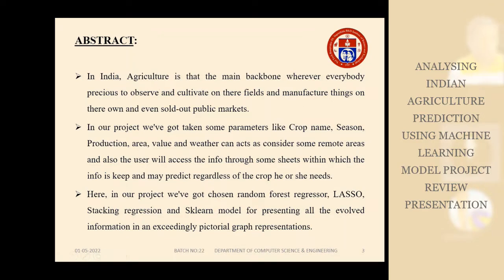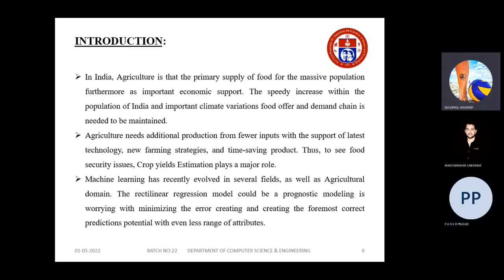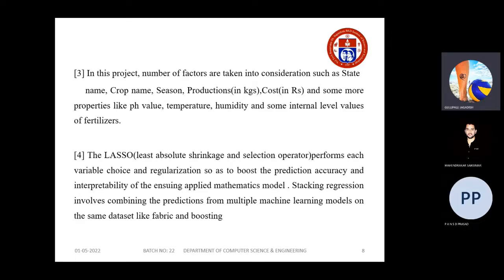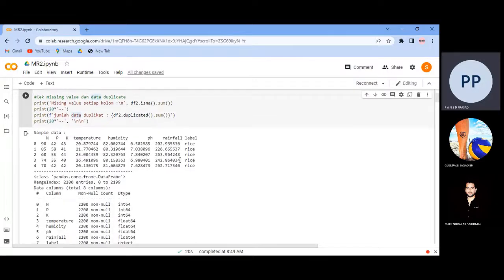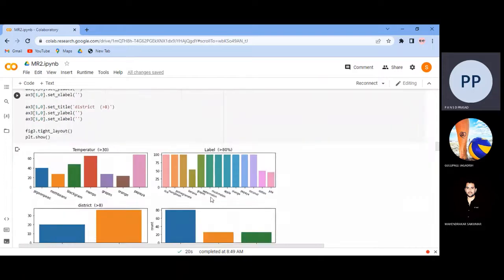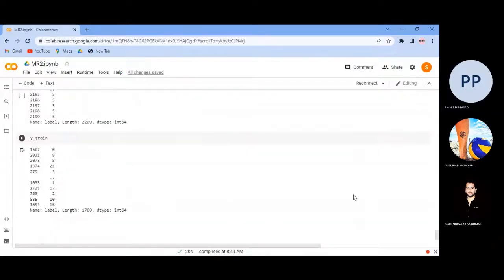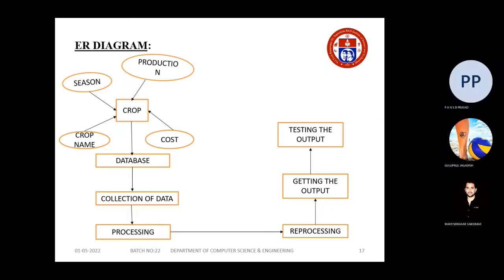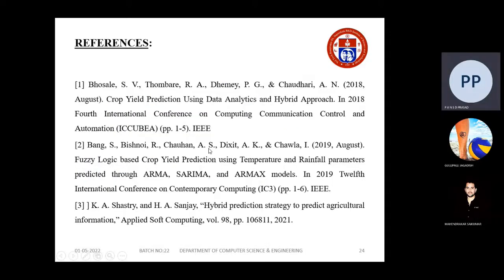Final Year Project(Major) (Agriculture Crop Prediction)